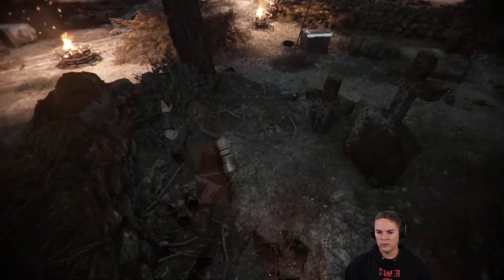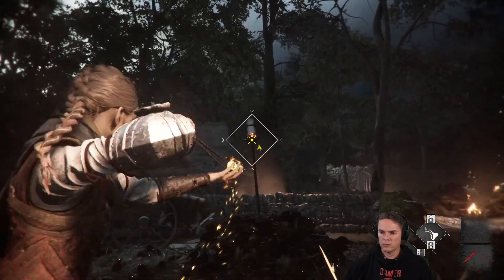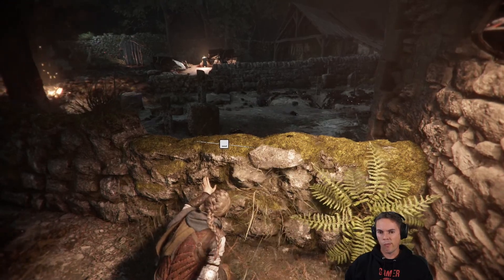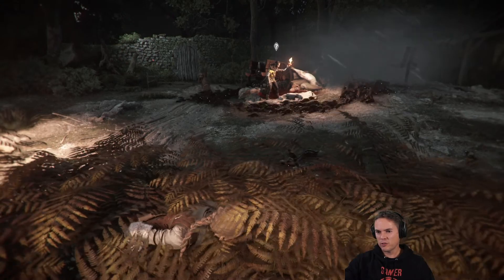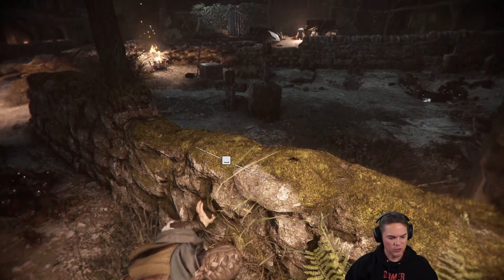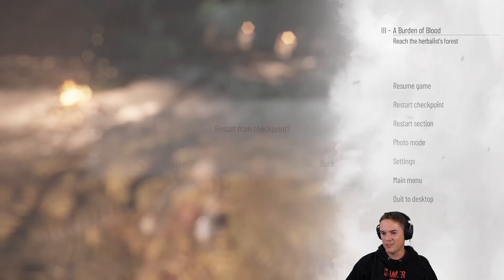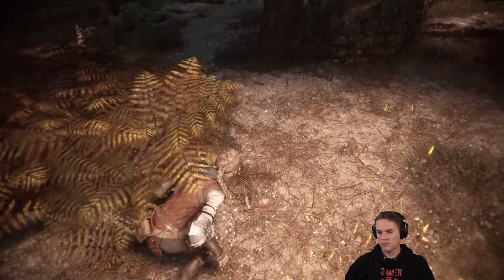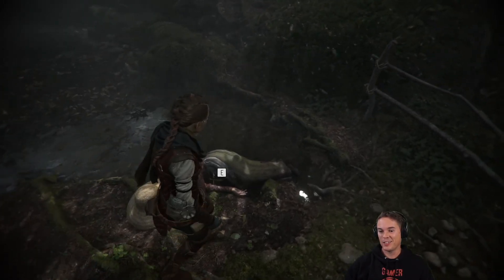Let's Play A Plague Tale: Requiem - part 7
My first playthrough of A Plague Tale: Requiem.